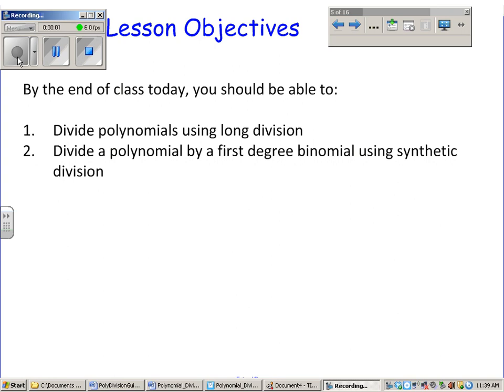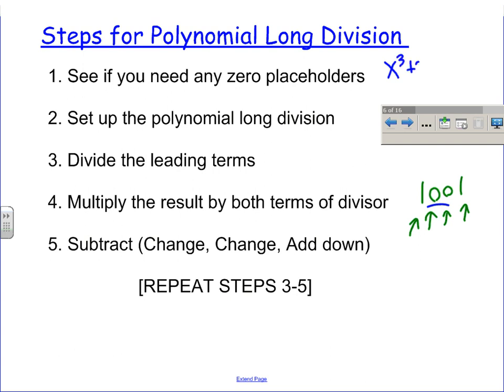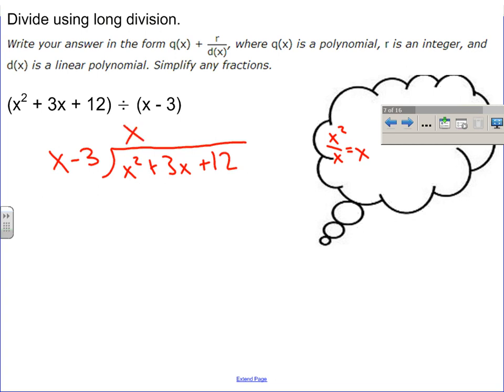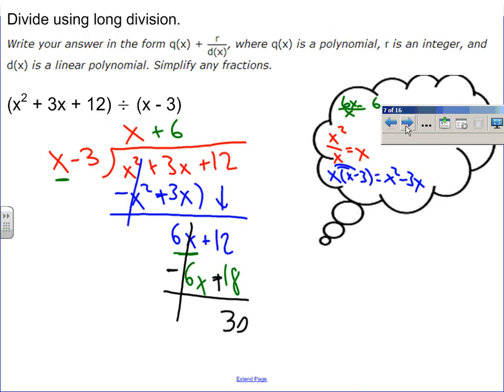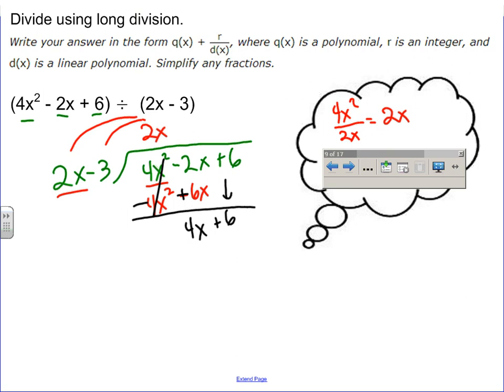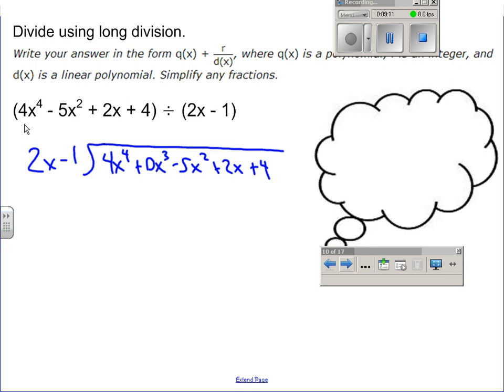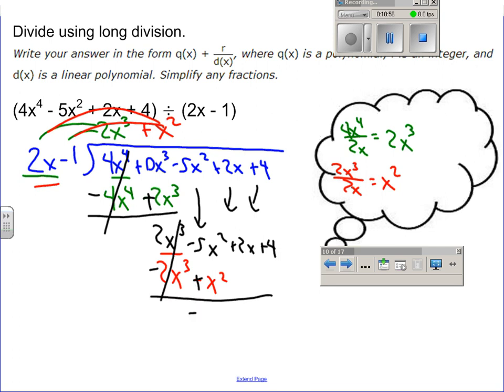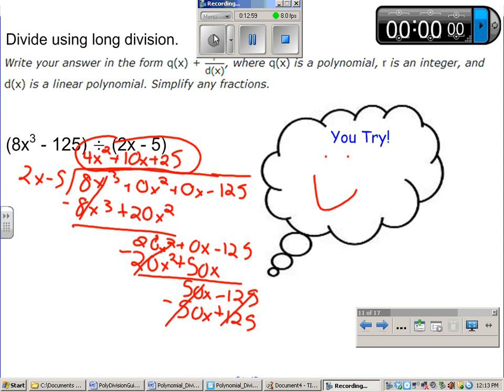Polynomial Long Division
This video explains how to perform Polynomial Long Division.